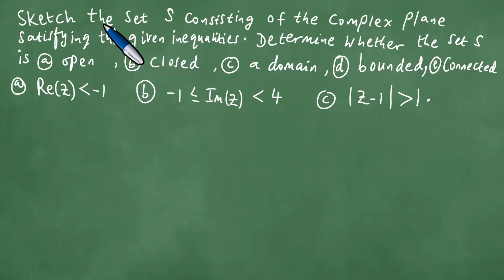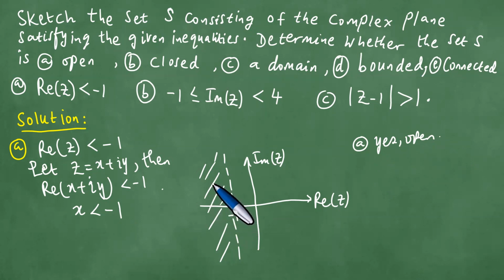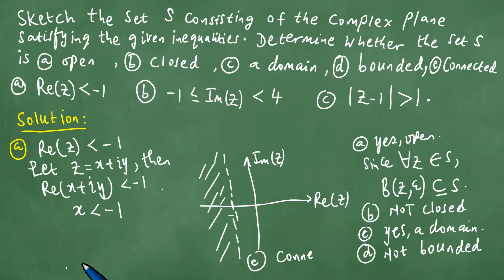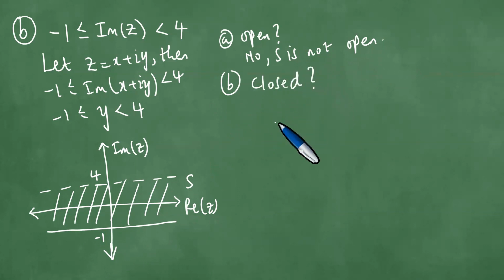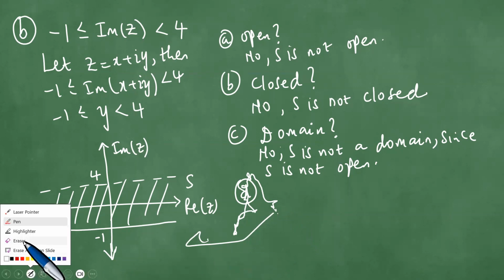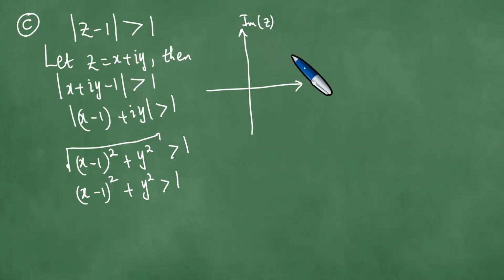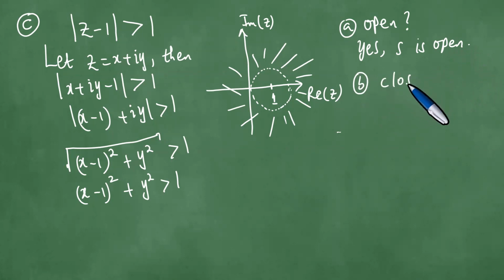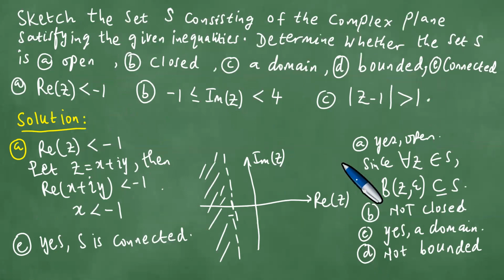Sketch set S of complex plane satisfying the given inequalities. Is S open, closed, domain, bounded.